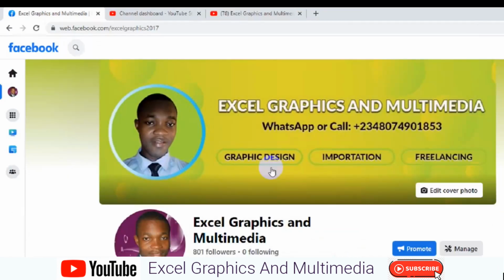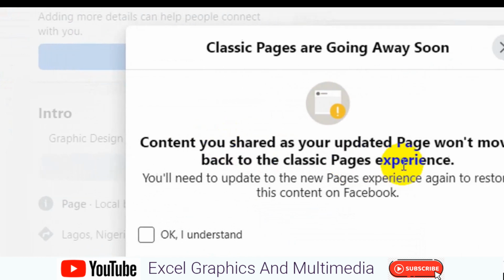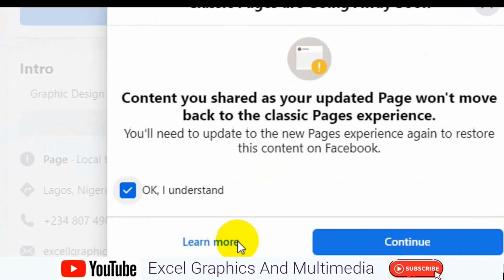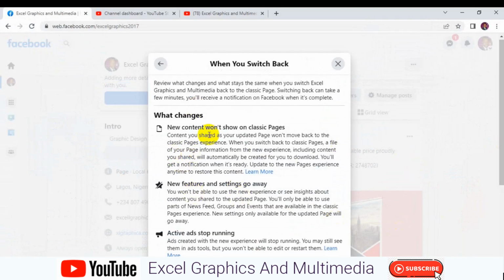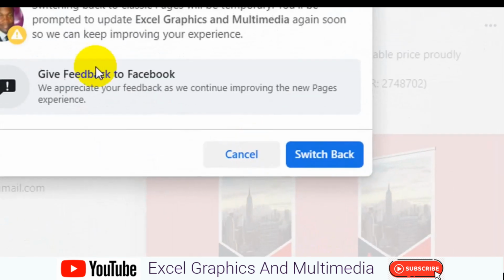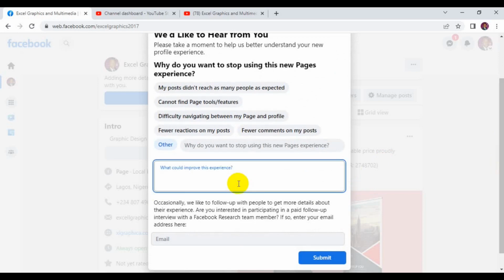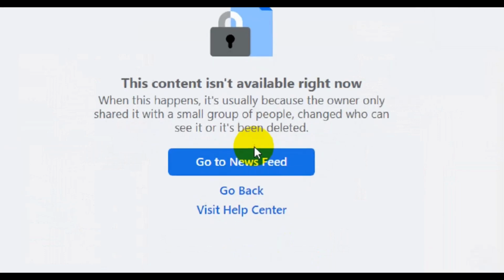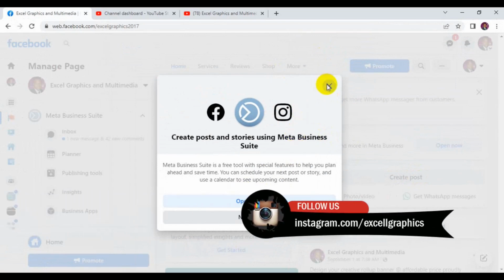Facebook Business Page - how to switch NEW EXPERIENCE Back To CLASSIC Facebook Page Tutorial